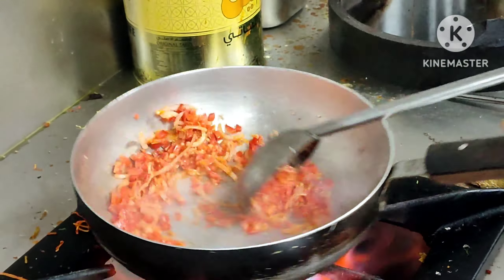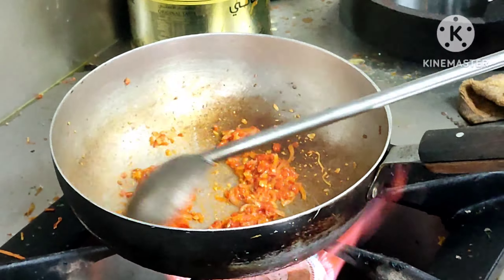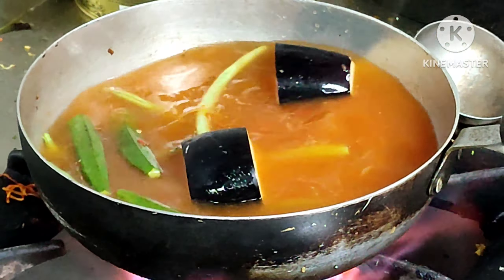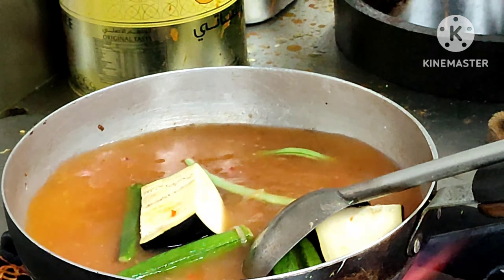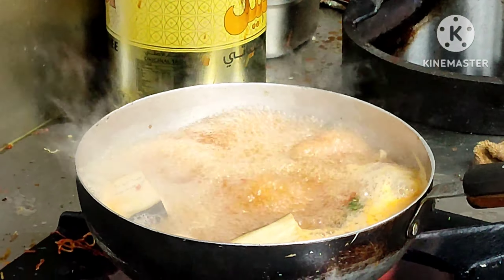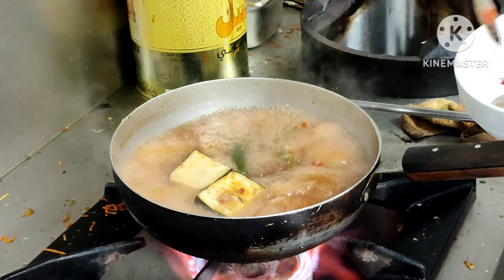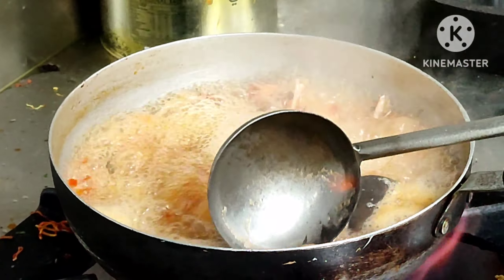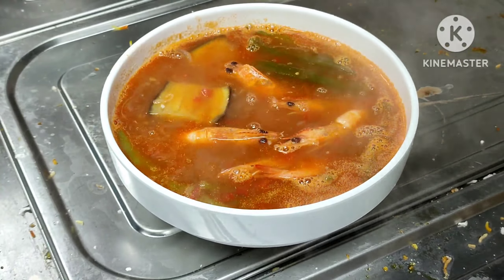Sinigang Na Hipon|how to cook sinigang na hipon|sinigang na hipon-Tamarind soup|shrimp soup sinigang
Sinigang#
Na#
Hipon#
how#
to#
cook#
how#
to#
make#
sinigang#
Hipon#
shrimp#
soup#
sinigang#
na#
hipon#
with#
tamarind#
soup#
alep kazi#
please sabscribe my channel Alep kazi
sinigang na hipon filipino style recipe
Philippines food sinigang na hipon #